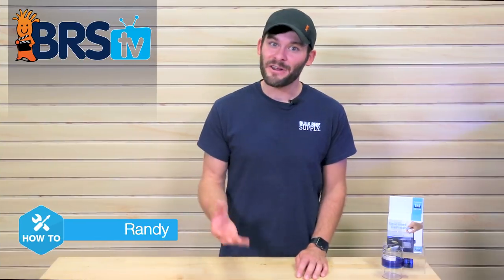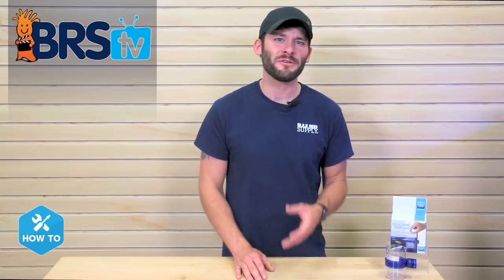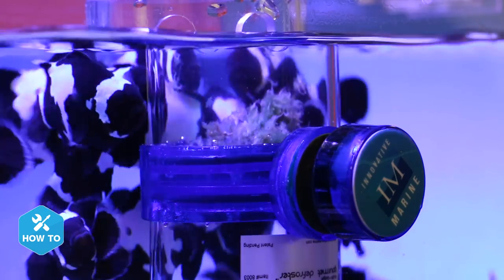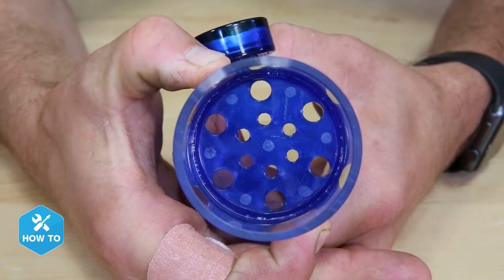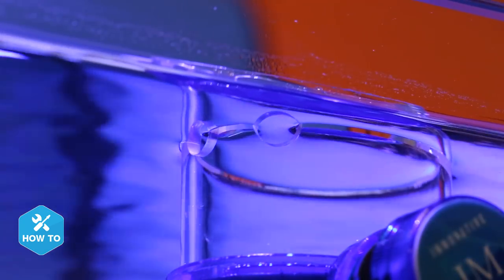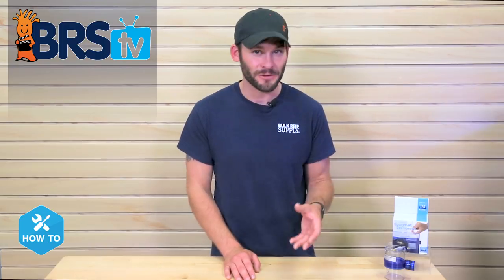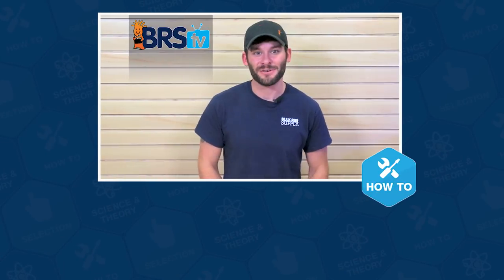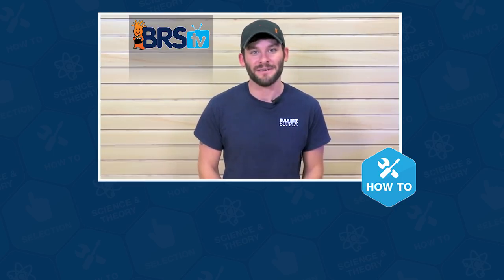How to use the Gourmet Defroster | BRStv How-To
On today's episode of BRStv How-To, Randy shows you how to keep your food from going down the overflow while having it slowly feed your saltwater aquarium fish frozen fish food!

If you're interested in the Gourmet Defroster, you can get one here!

Have you ever fed your fish frozen food, only to watch much of it head straight to the overflow and down into the sump? Have you also watched much of the food float around the tank and get missed by the majority of your fish? In this episode, Randy shows you how to time release your frozen food without having to be near the tank by using the Gourmet Defroster from Innovative Marine!